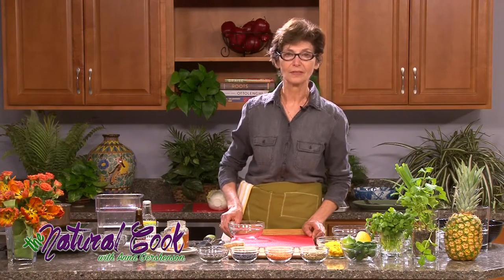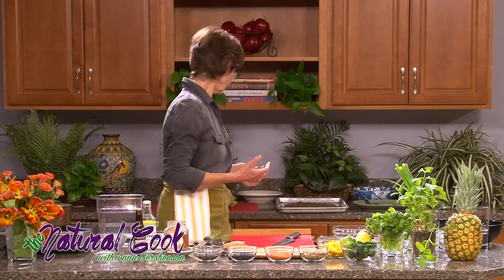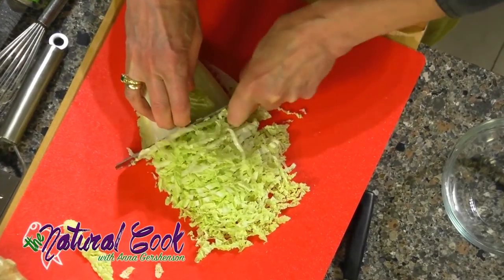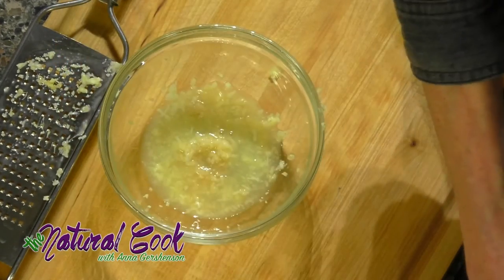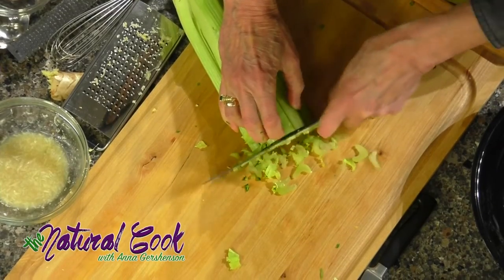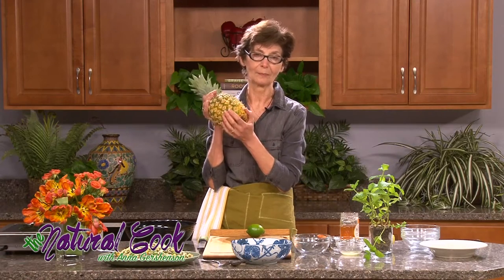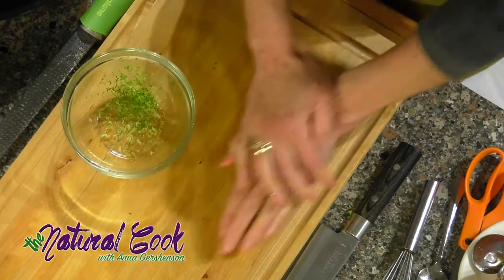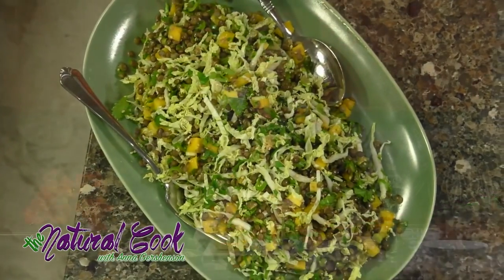The Natural Cook-Lentils (ep. 2)